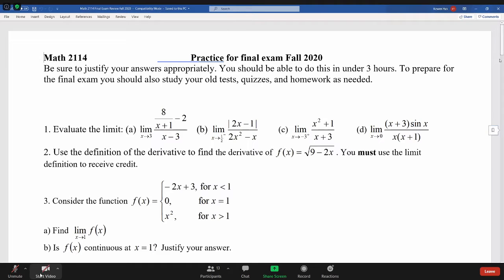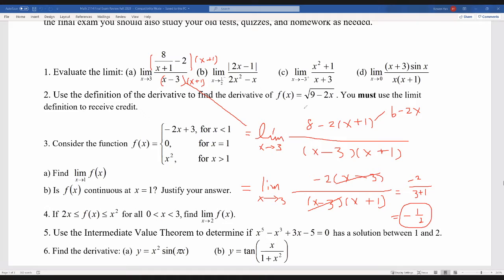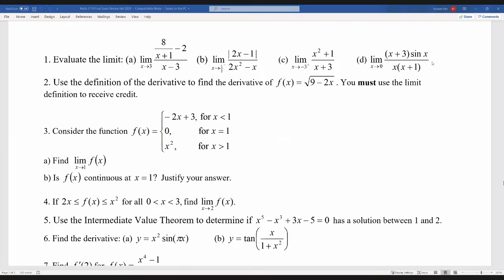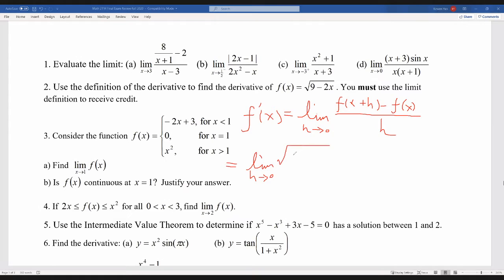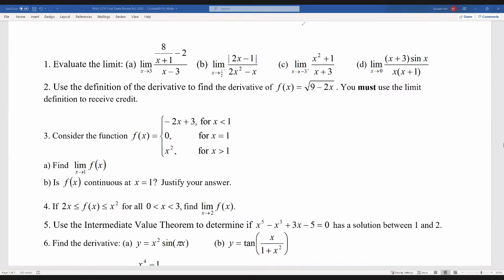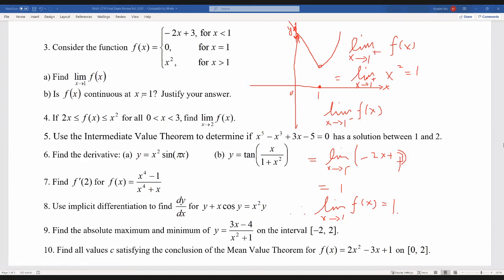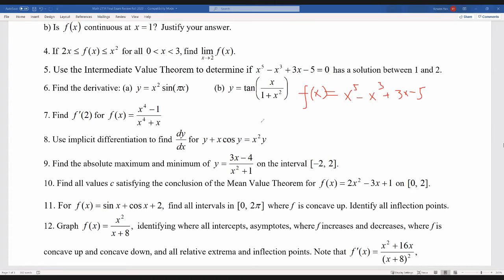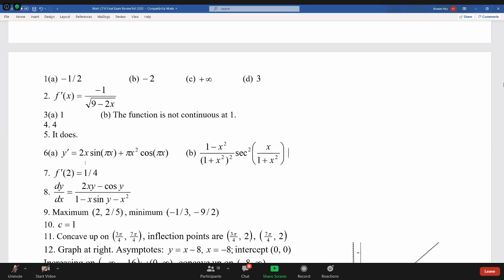12/1/20 FINAL Review 2